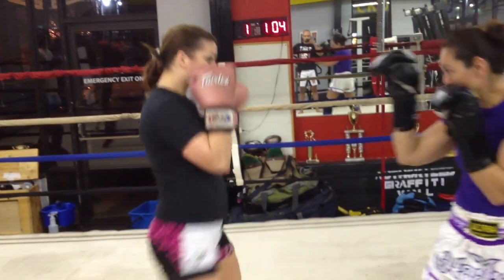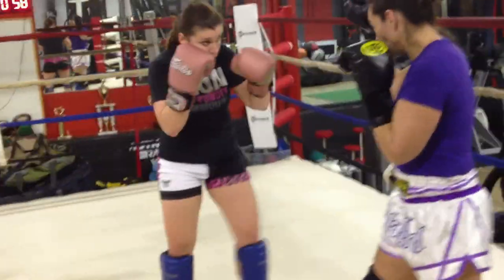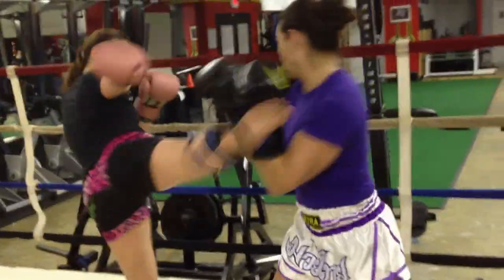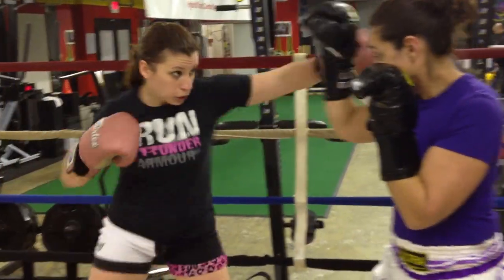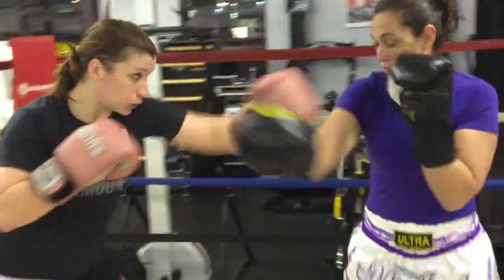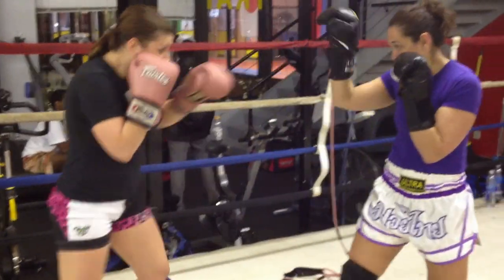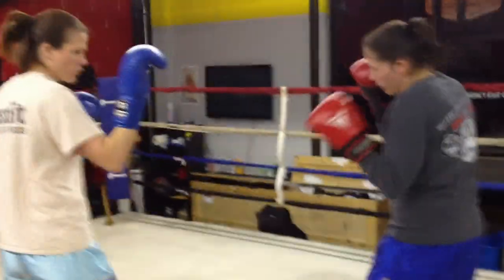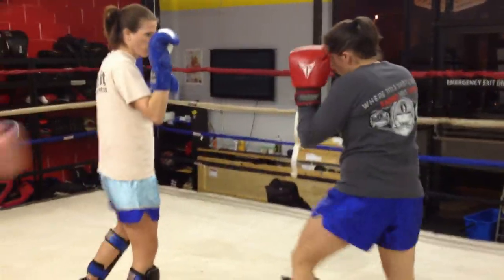Ajarn Buck Grant teaches Punch to Kick Fighter Drills to his Female Muay Thai Champions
Ajarn Buck runs fighter training with his elite female fight team in Virginia Beach VA. for training opportunities with Ajarn Buck Grant soon!